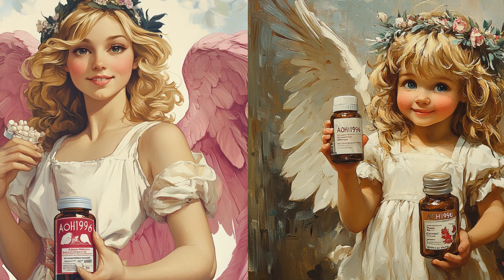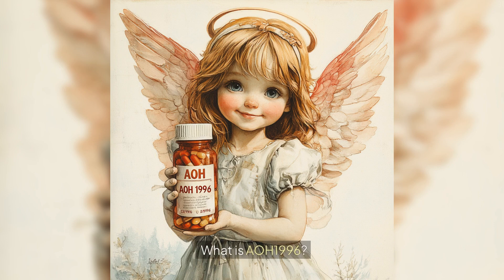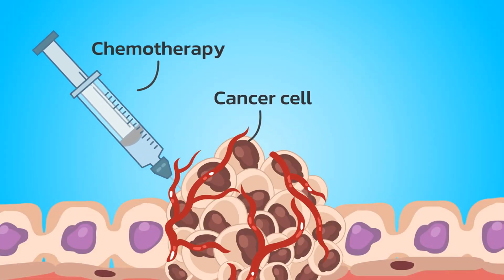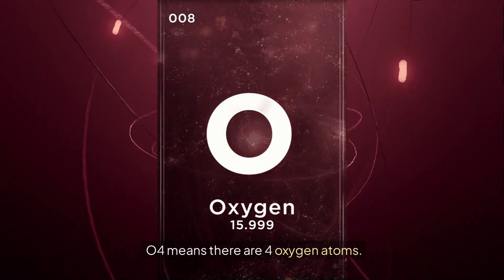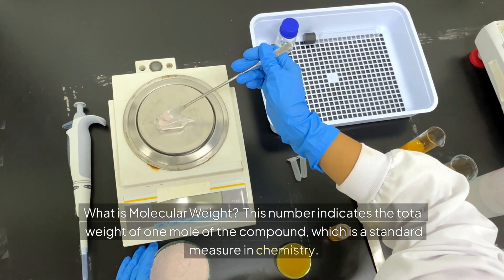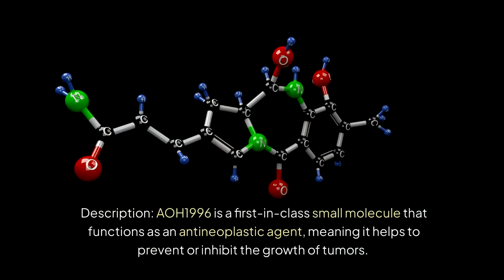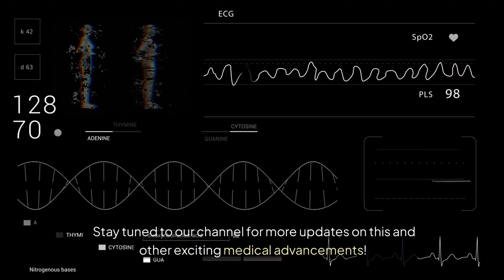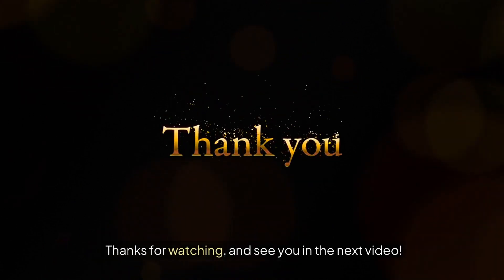Breakthrough in Cancer Research: AOH1996 Trial Update | City of Hope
Next update: September 2024

In this video, we're excited to share the latest update from the City of Hope on the innovative drug AOH1996. Currently undergoing a pivotal clinical trial, AOH1996 is a groundbreaking treatment designed to target and inhibit a crucial protein in cancer cells, offering new hope for cancer patients.

We'll break down what AOH1996 is, how it works, and why it’s generating so much excitement in the medical community. Learn about its molecular formula, its role as a PCNA inhibitor, and what the trial results, expected in September 2024, could mean for the future of cancer treatment.